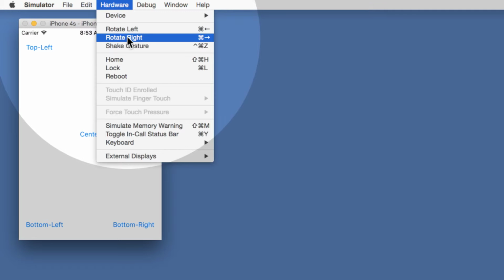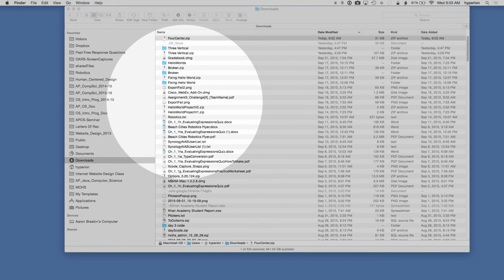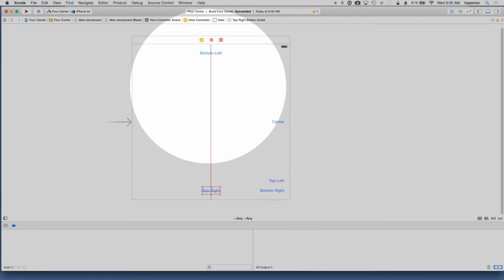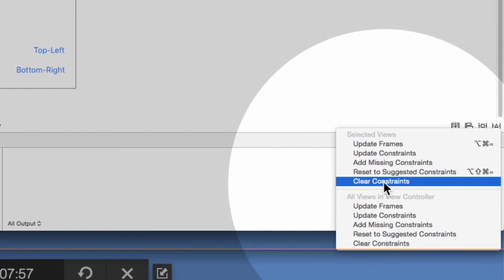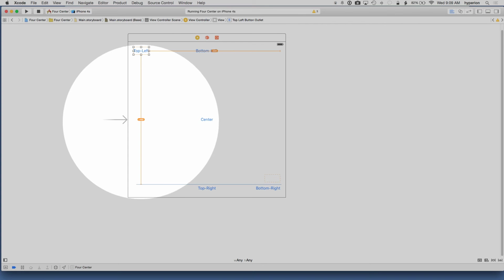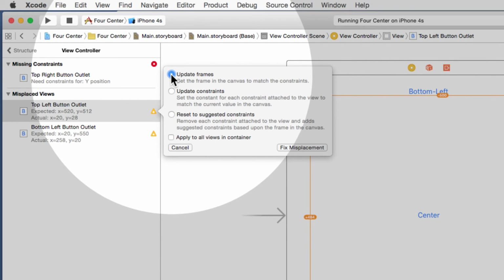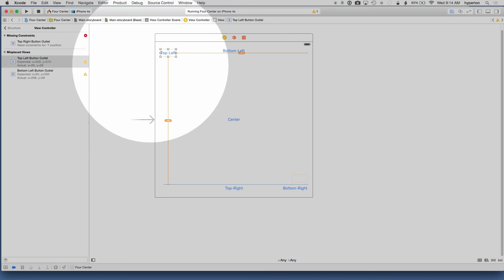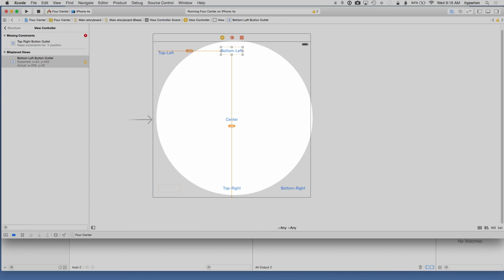FourCenter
You will see how to fix the constraints in this project so that four buttons properly align to four corners and one stays perfectly centered for any iOS device.